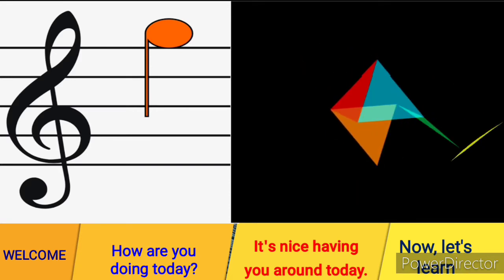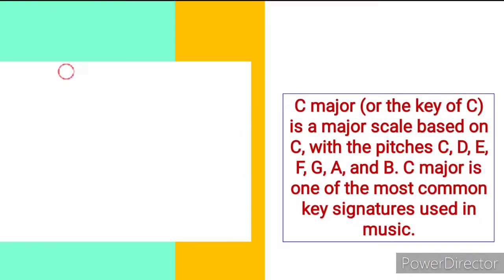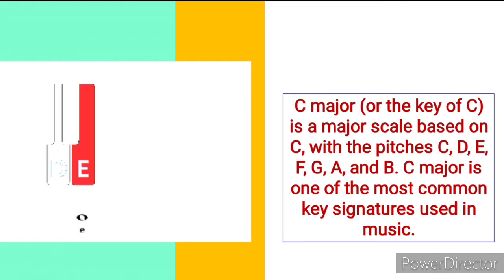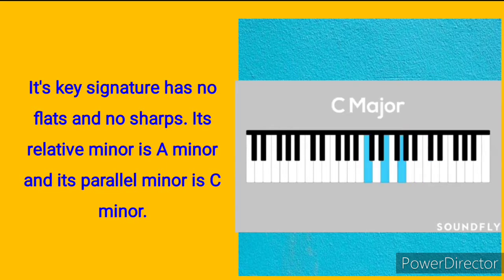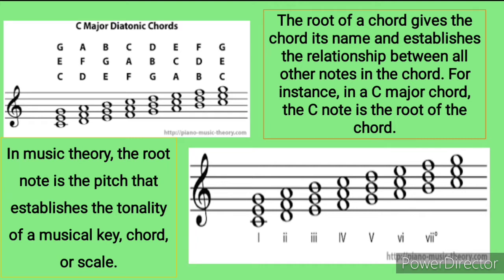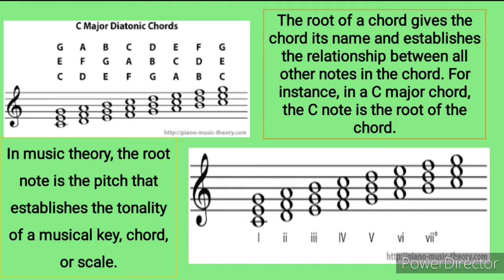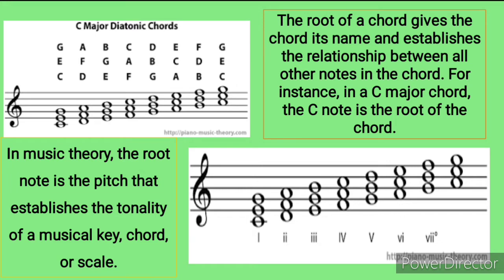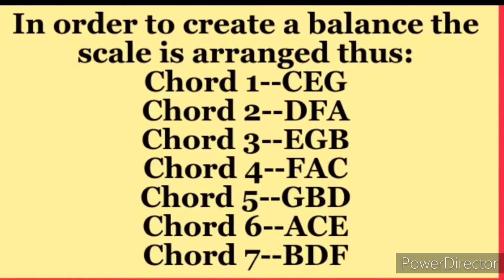Chords On C major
C major scale is pitched on C to B